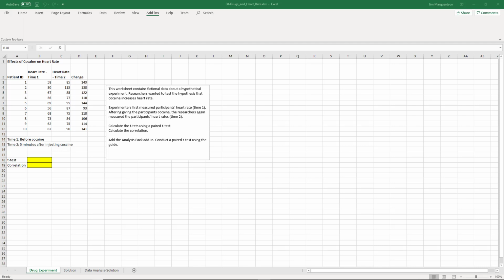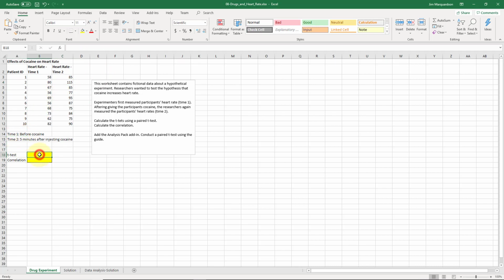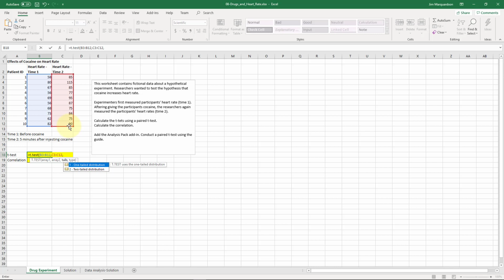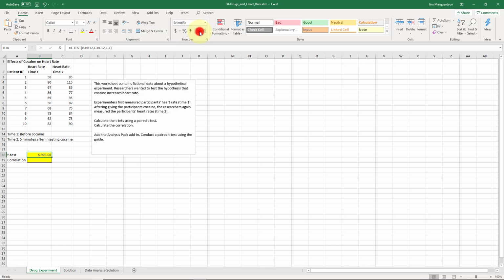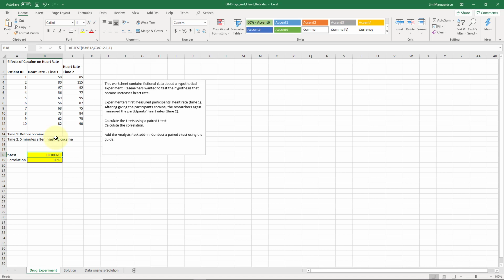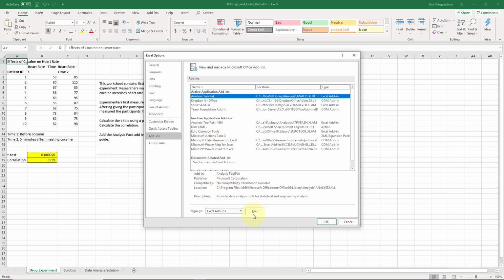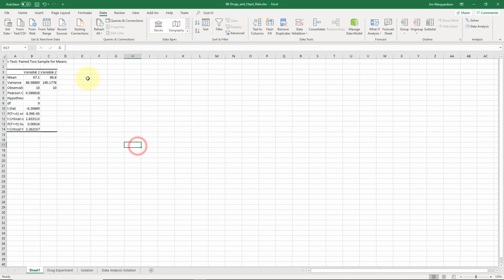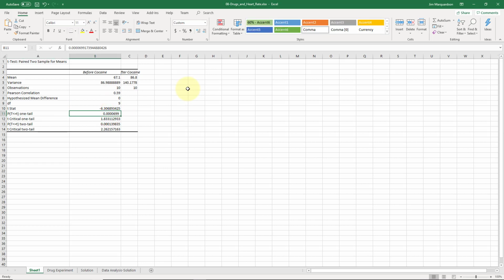Excel-08 - Drug and Heart Rate T-test and Correlation